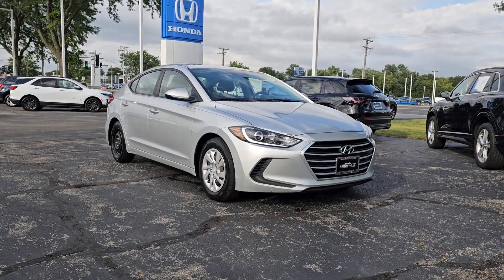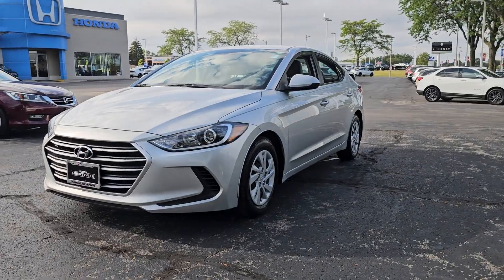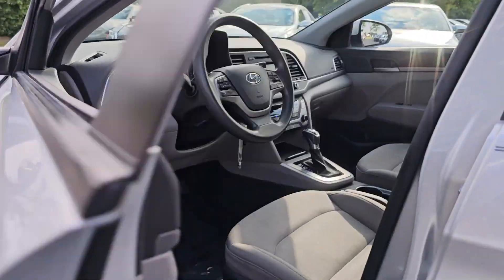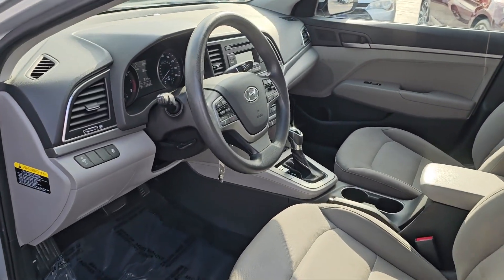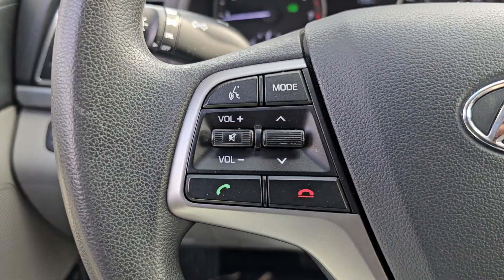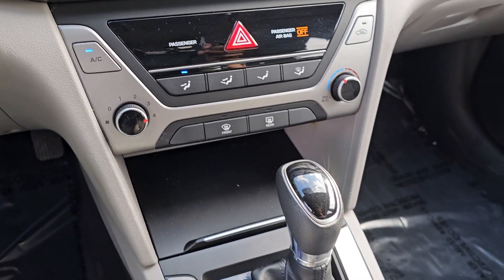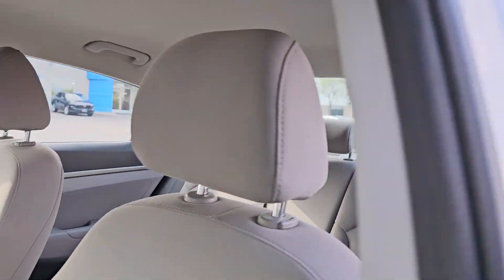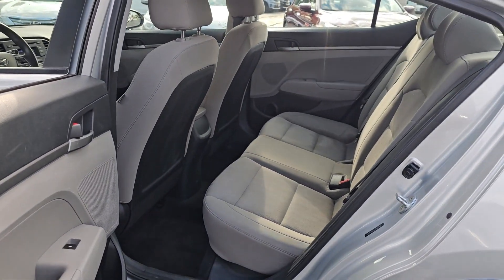2018 Hyundai Elantra SE Highland Park, Northbrook, Waukegan, Libertyville, Gurnee IL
Pre-Owned 2018 Hyundai Elantra SE available at Honda Libertyville located in 1111 S Milwaukee Ave, Libertyville, IL, 60048. Servicing the Highland Park, Northbrook, Waukegan, Libertyville, Gurnee area.

Enjoy the view of this   2018  Hyundai Elantra.  Make a fresh start every day in this modern, tech-savvy Elantra. With svelte styling, loads of driver-focused tech, fuel efficient performance, and a suite of the latest safety features, this smart compact sedan brings new energy to every drive. The following are some of this vehicles highlighted options: Keyless Entry, Steering Wheel Audio Controls, Alarm, Electronic Stability Control, Traction Control, Intermittent Wipers, Tire Pressure Monitoring System, Passenger Vanity Mirror, Floor Mats, Adjustable Steering Wheel. Get the refinement you deserve when you drive away in this stylish Elantra. Our team will give you an outstanding test drive experience. Stop in today!